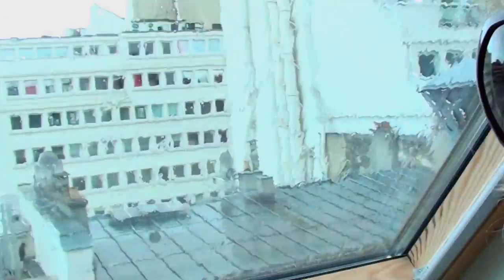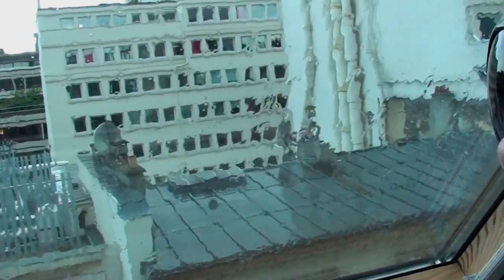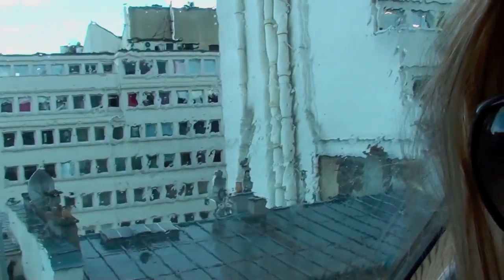Model Makeup: Hollywood Glamour, Sunglasses and Lipsticks!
All info see here!

Polaroid: You are SO right! Changing it now, thanks very much! xx

I'm not wearing any foundation, just some NARS tinted moisturiser,